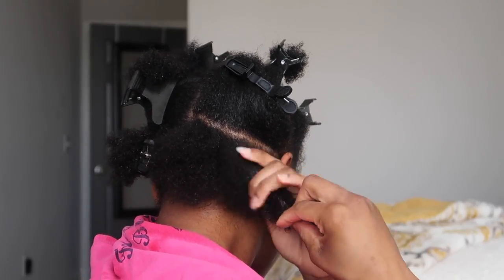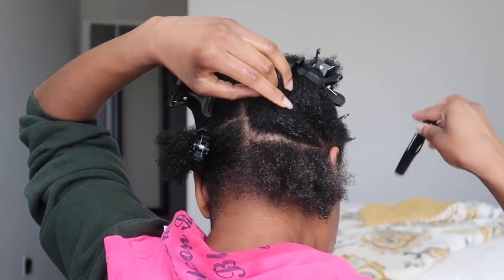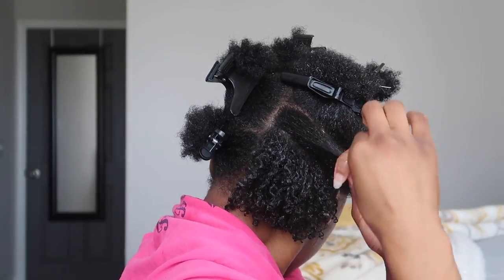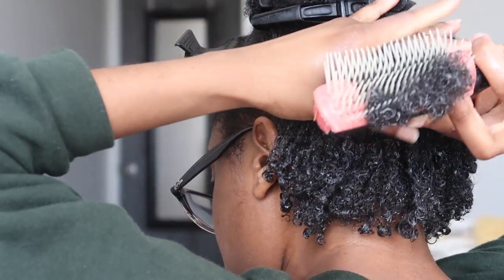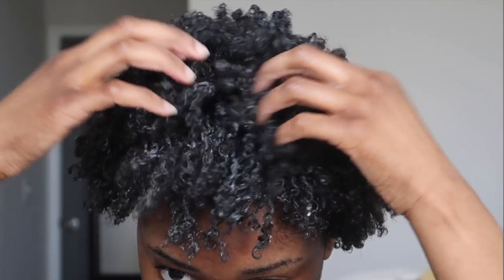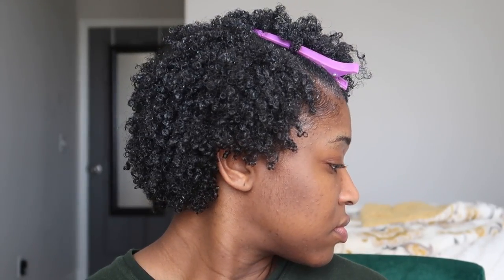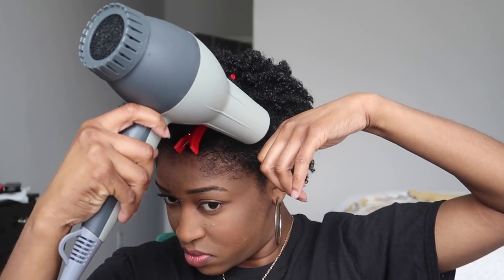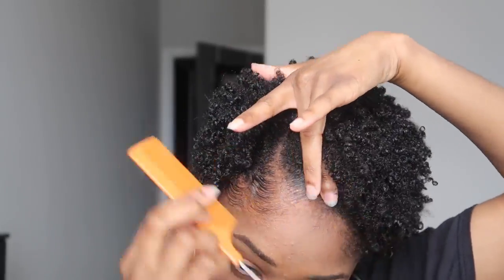Wash n Go on Short Natural Hair + Nighttime Routine | Thick, Low Porosity Hair | DEFINED CURLS!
Hey y'all, welcome back/to my channel! In today's video, I will be showing you all how I achieved this super defined, moisturized, non-flaky wash n go on my type 4 natural hair! I have been natural for over 6 years and I have never found a wash n go combo that is as good as this one! I will also show you all how I stretched my hair to achieve volume without losing my curl definition and my nighttime routine for this wash n go style! I really hope you all find this video useful and helpful for your next wash n go.

Here are the products I used:
Camille Rose Naturals Honey Hydrate Leave-in
Shea Moisture Curl Enhancing Smoothie
Wild Growth Hair Oil
Eco Styler Professional Styling Gel